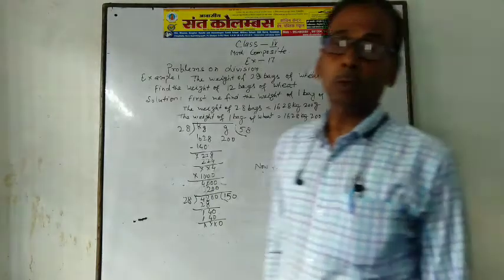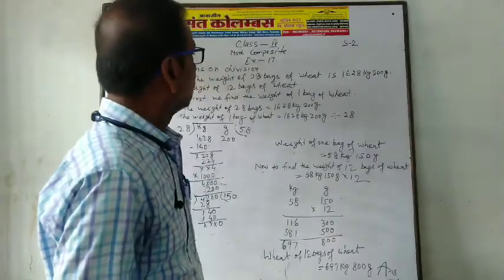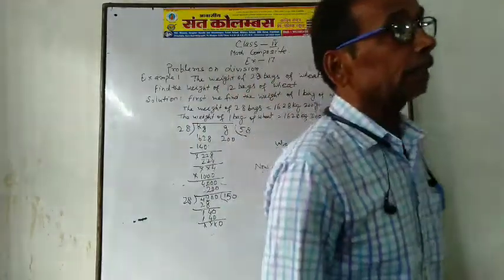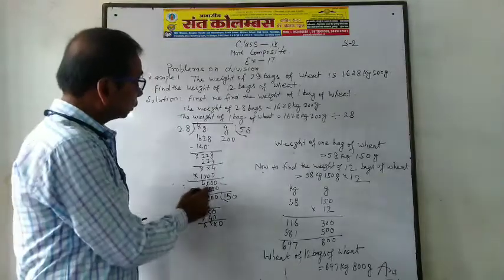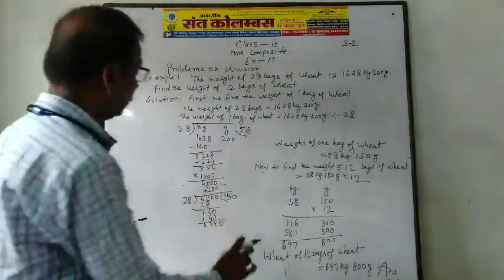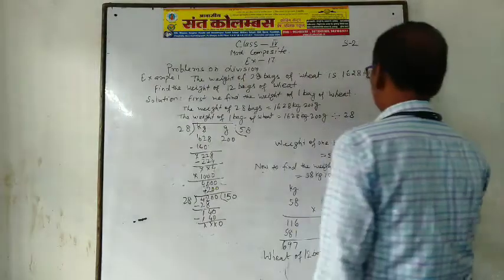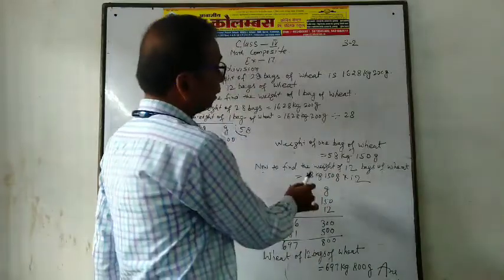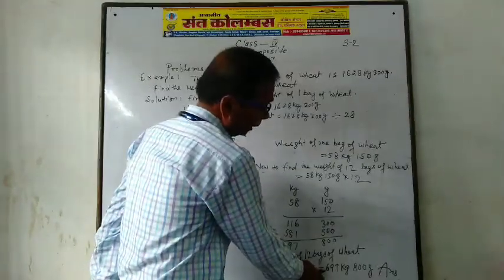Class 04 - Com. Math - Session 02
Chapter 17
Topic : Problems on Division